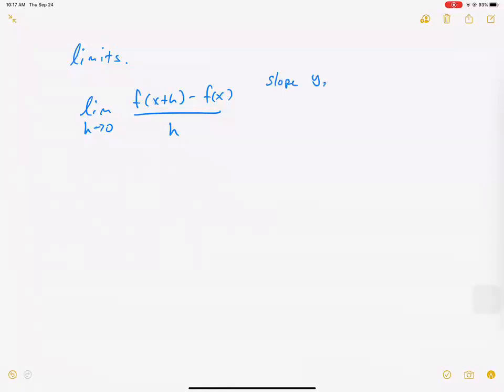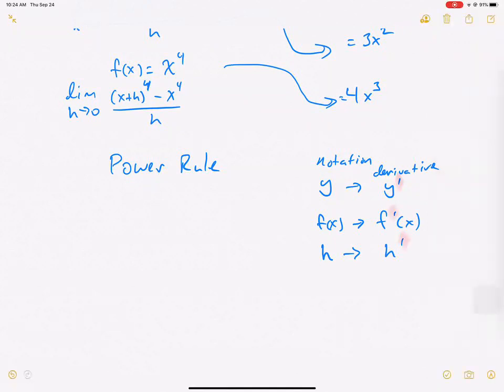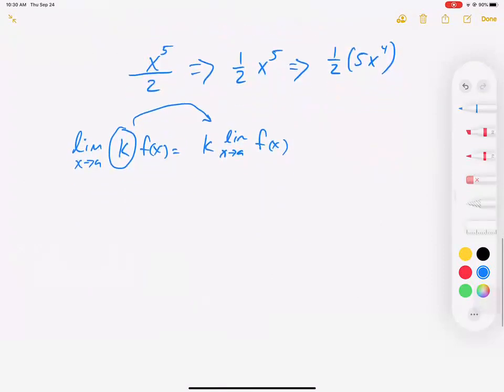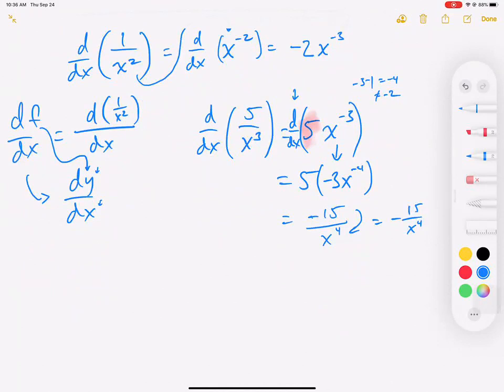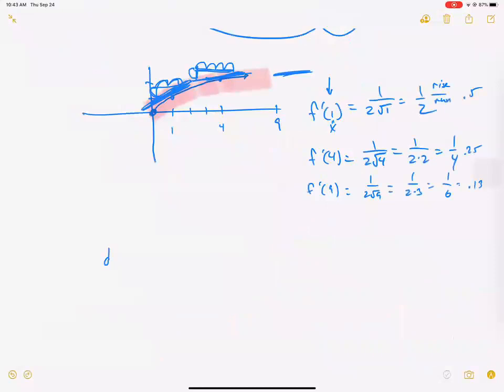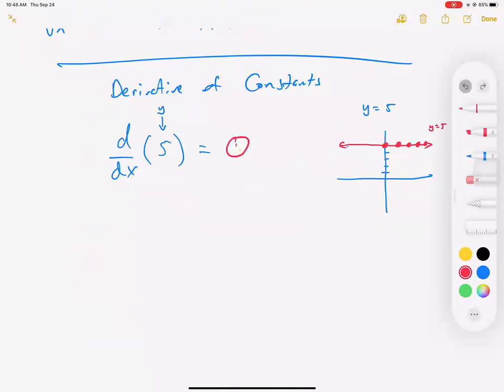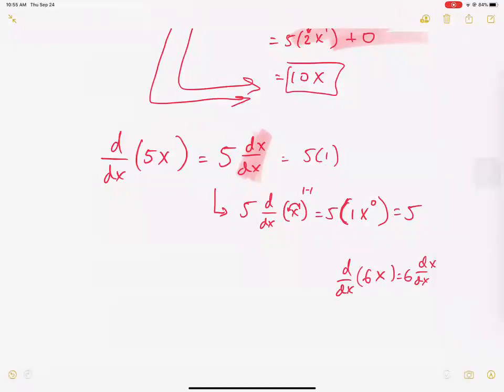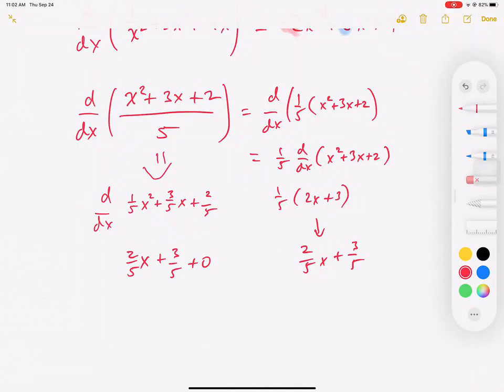Calculus AB Power Rule, Addition and Subtraction, Constant Multiple.